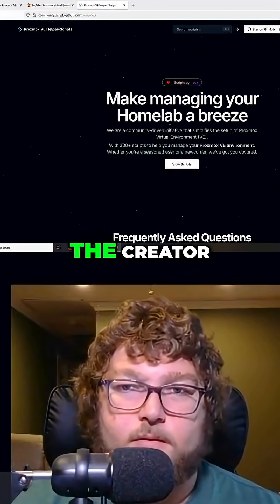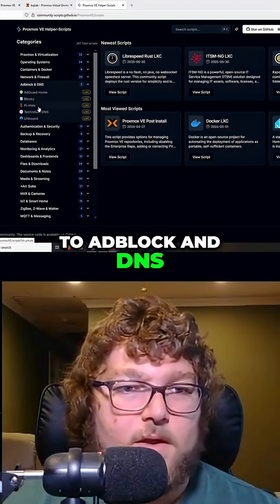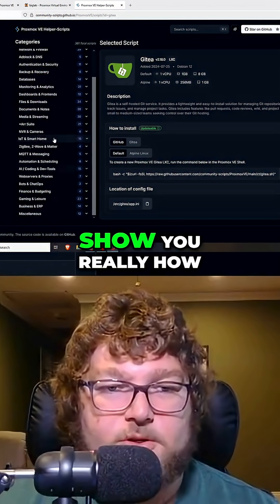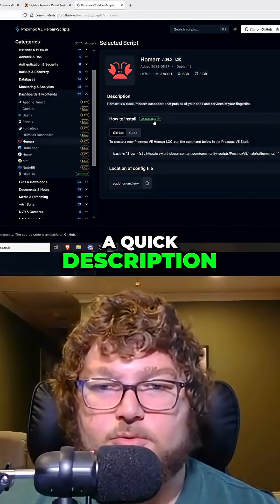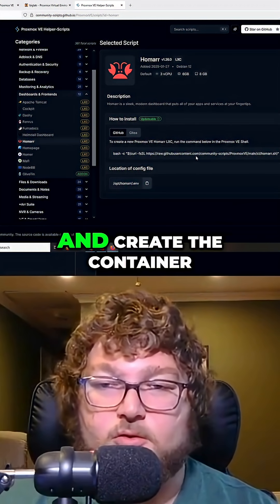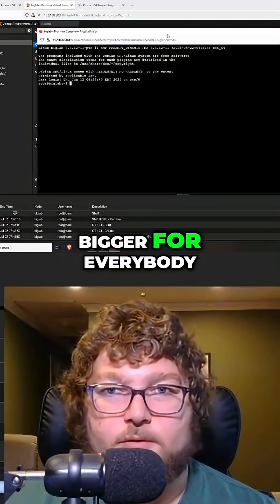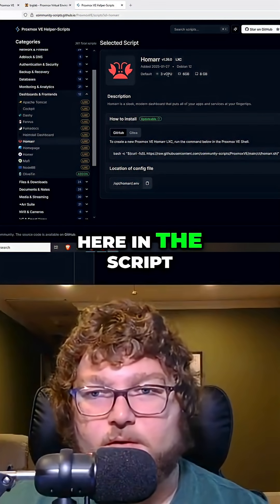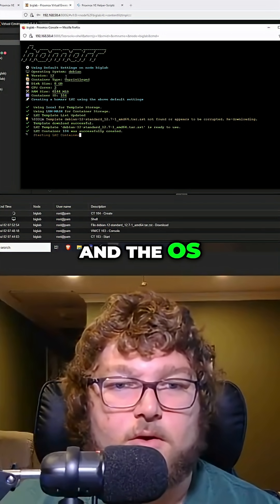Easiest Home Server Setup: Proxmox Helper Scripts!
Discover the ease of setting up LXC containers in Proxmox with Proxmox Helper Scripts! We explore the origins, community contributions, and various scripts available, like Homarr, for quick installations. We walk through the entire process step-by-step, from script selection to launching your container, making home lab management a breeze.